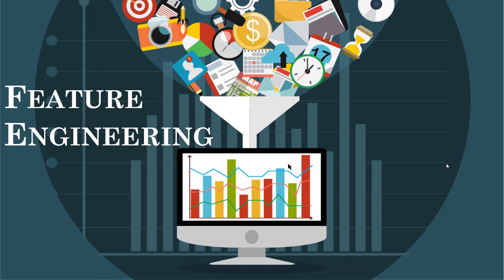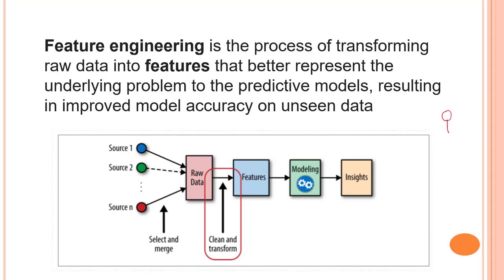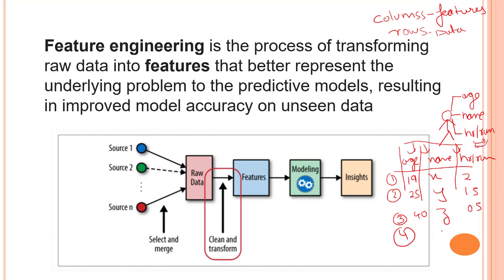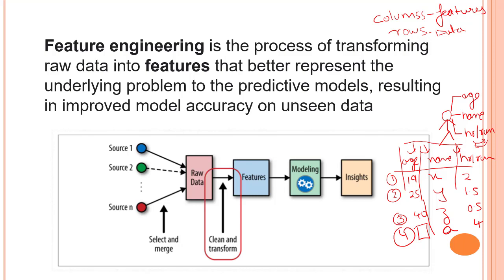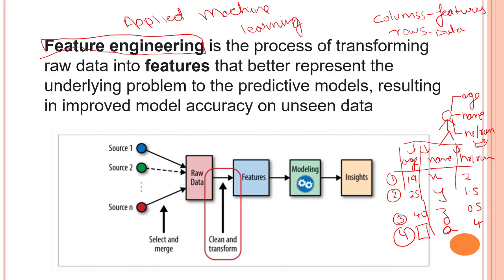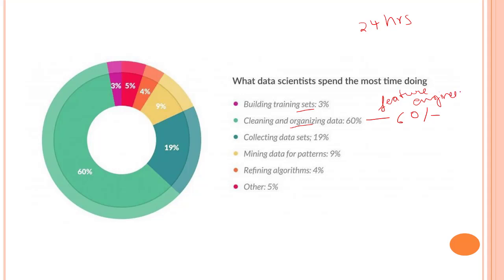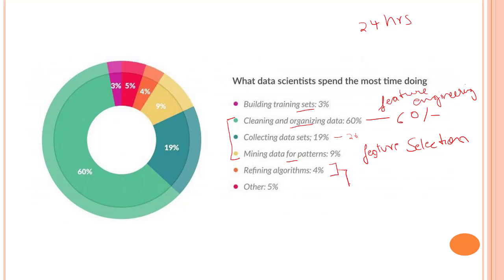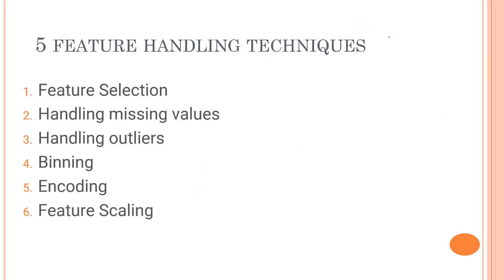#05 - Feature Handling | Feature Handling Techniques | Machine Learning | Free Machine Learning 2022